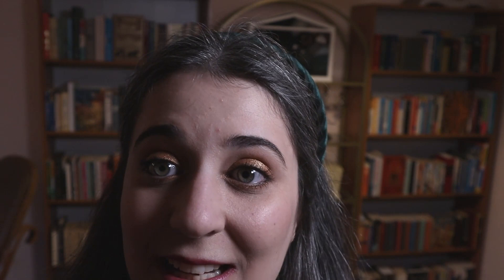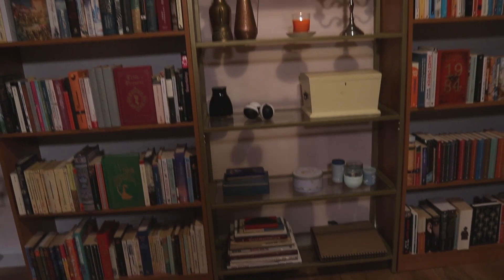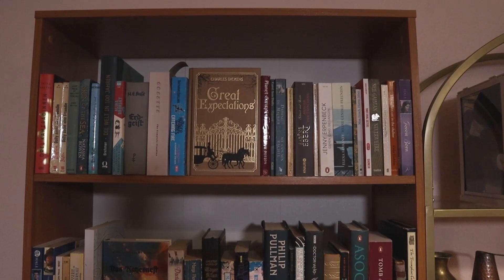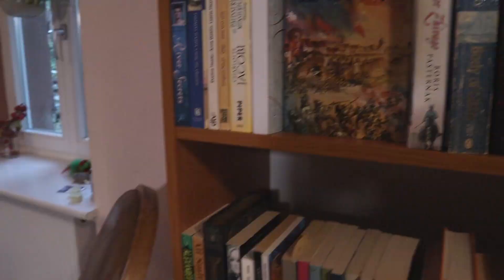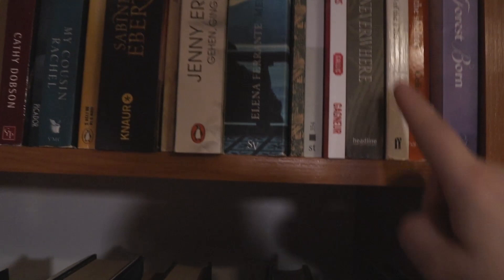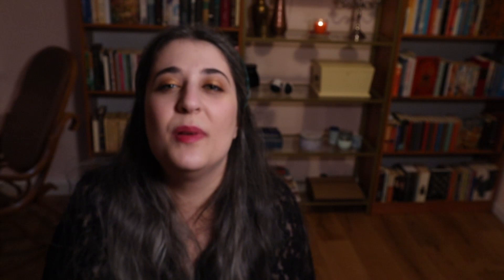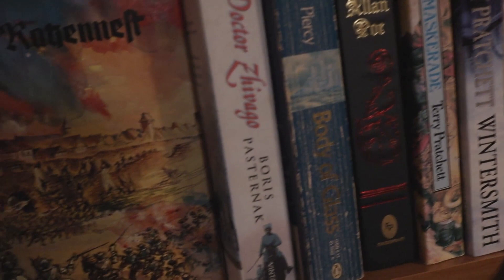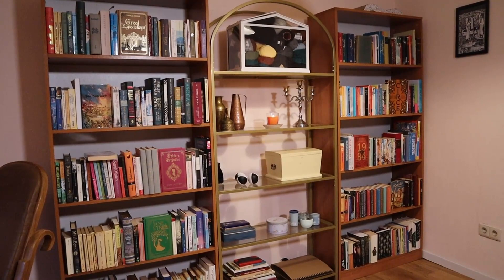Behold! My new bookshelves! [CC]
Finally after years of dithering I got over myself and bought some bookshelves. Here they are.

Camera:
Canon M50 with Kit Lense

Microphone:
Rode VideoMicro

Tripod:
Amazon Basics Tripod

Lighting:
Neewer 2 Pack Dimmable Bi-color 480 LED Video Light and Stand Lighting Kit